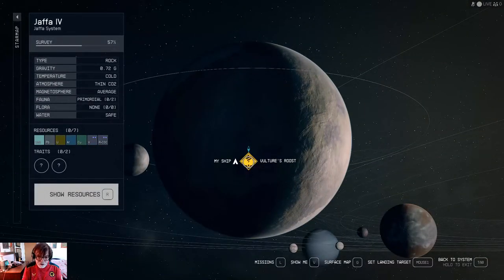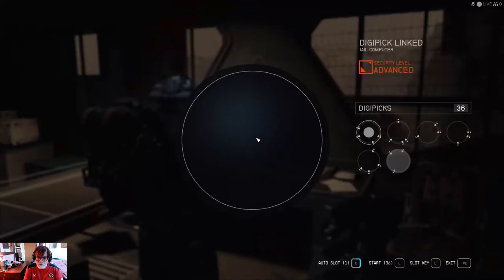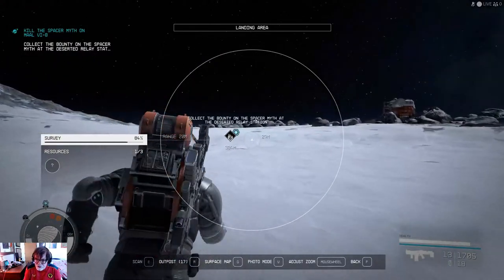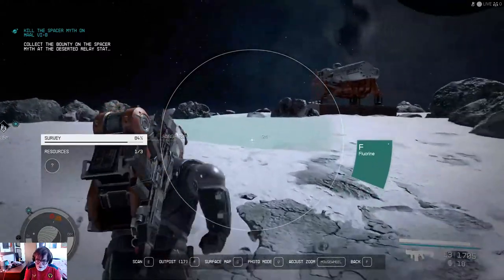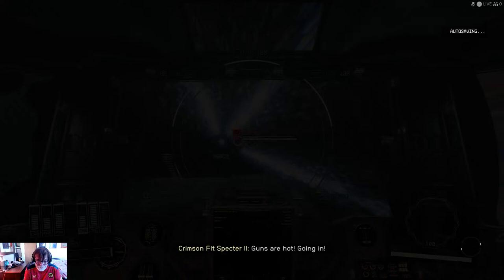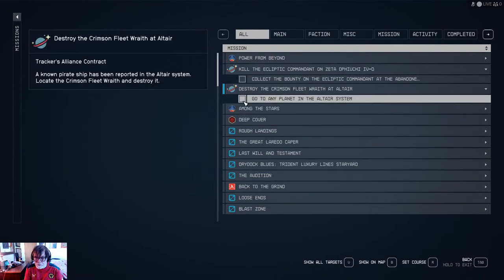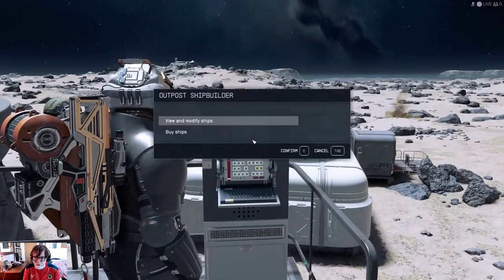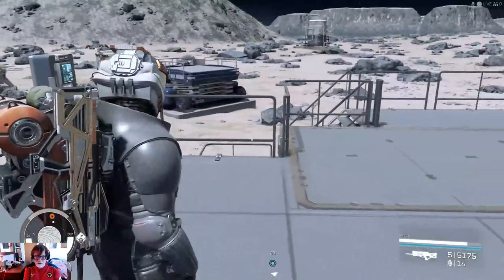Starfield - Spike's Adventures at Vulture's Roost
Spike and Omir head to Vulture's Roost for fun and profit .